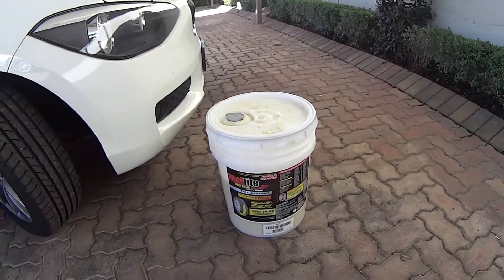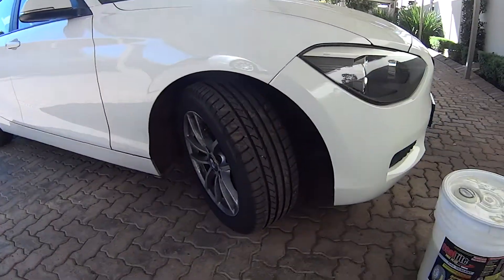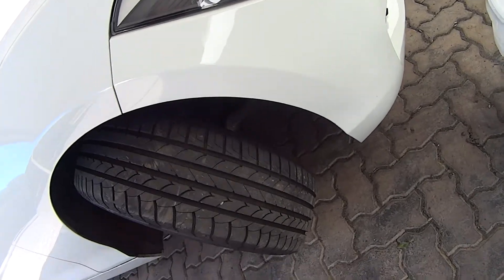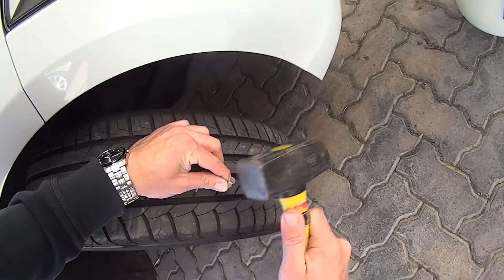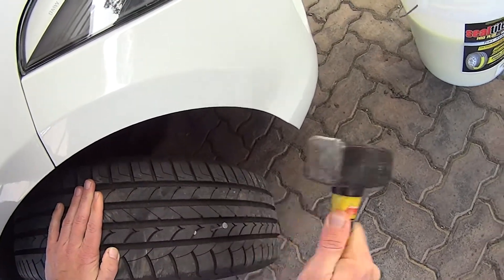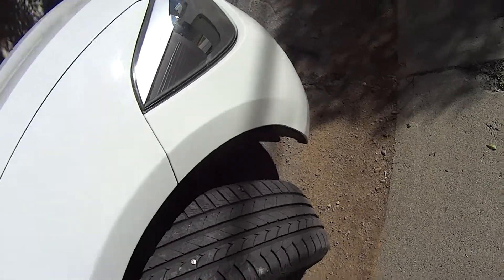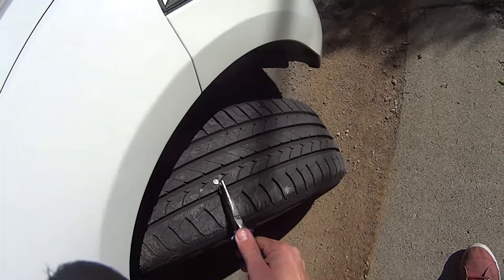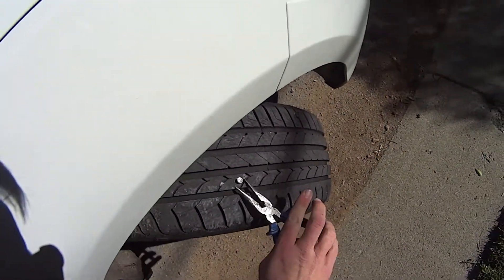Sealtite Pro-Plus Demonstration - NoMorePunctures Tyre Sealant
Demonstration of Sealtite Pro-Plus High Performance Tyre Sealant.